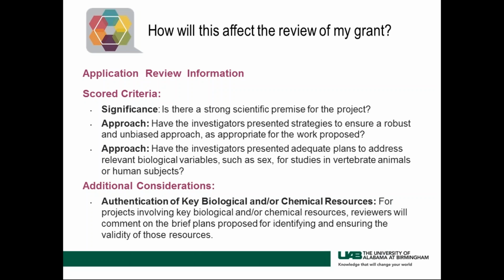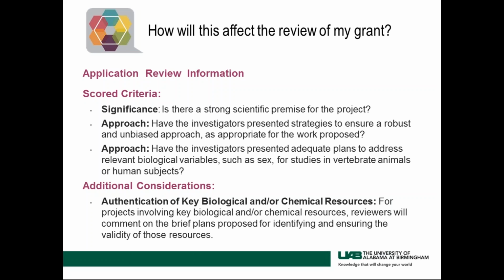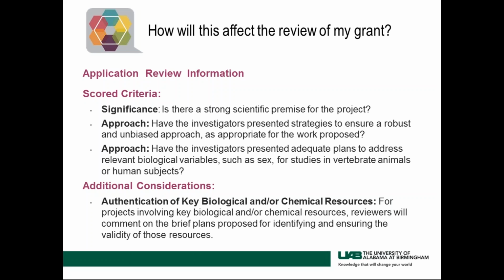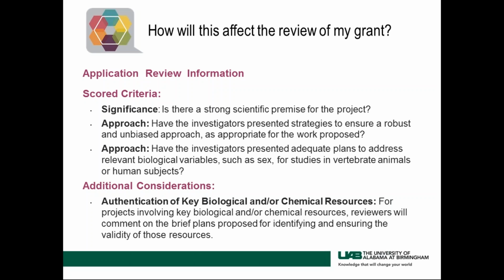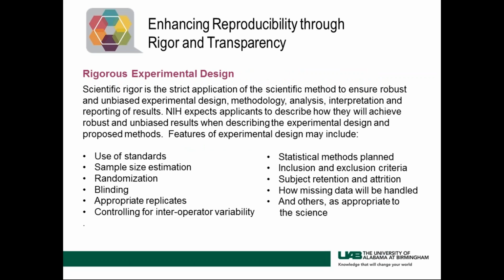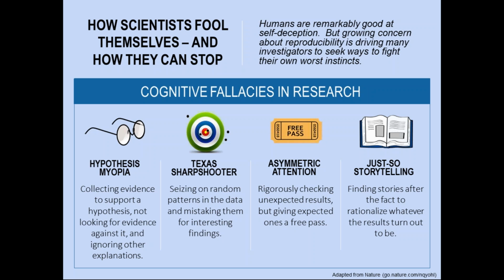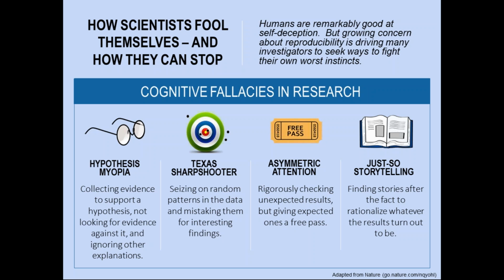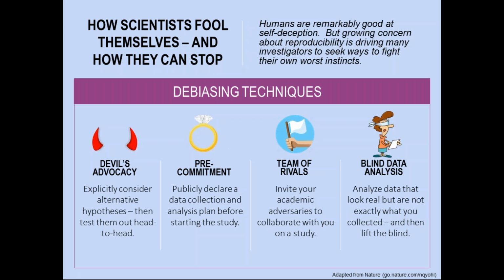Rigor, Reproducibility & Transparency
Part of the Clinical & Translational Science Training Program (CTSTP). Recorded March 21, 2018 @ PCAMS. Speaker David Redden, PhD.